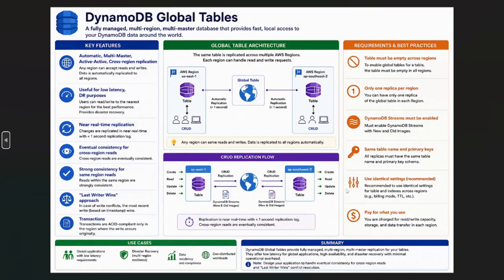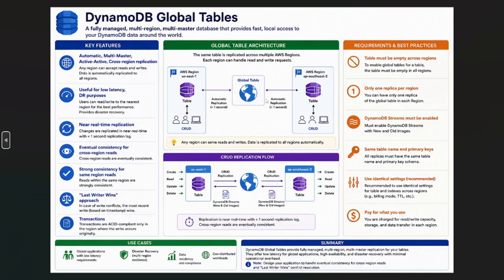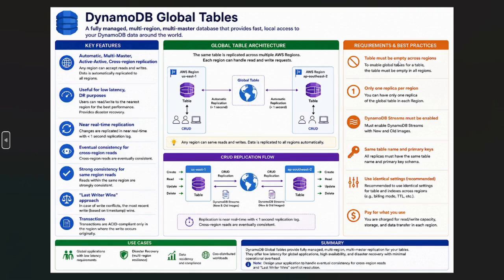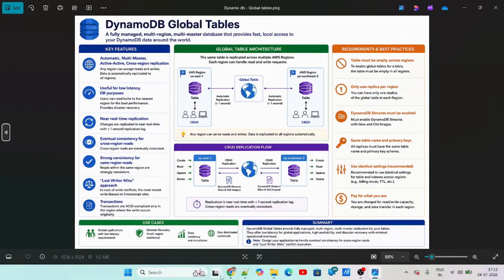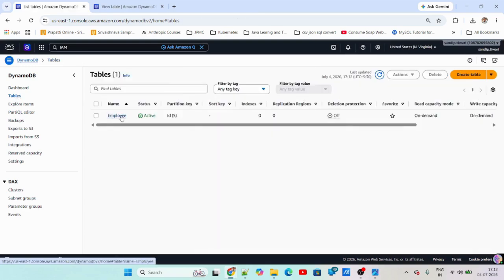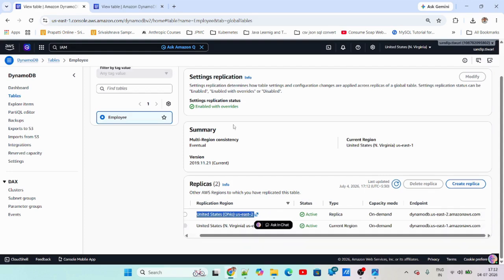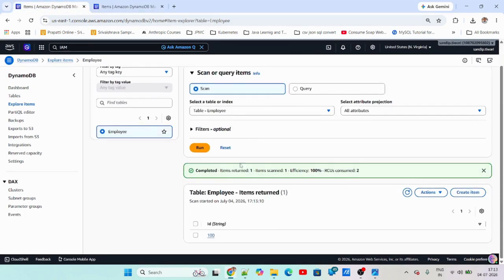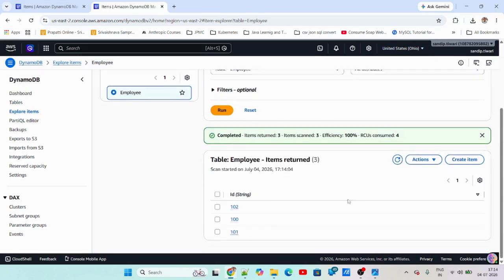AWS DynamoDB Tutorial Part 5 | Global Tables, Disaster Recovery & High Availability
Welcome to **Part 5** of the **AWS DynamoDB Complete Tutorial Series**.

In this video, you'll learn one of DynamoDB's most powerful features—**Global Tables**.

You'll understand how DynamoDB automatically replicates data across multiple AWS Regions to build **highly available, fault-tolerant, low-latency, and globally distributed applications**.

Everything is explained with **real-world examples, AWS Console hands-on demonstrations, architecture diagrams, and interview-focused scenarios**.

✅ What are DynamoDB Global Tables?

✅ Active-Active Multi-Region Replication

✅ How Global Tables Work

✅ Cross-Region Data Replication

✅ Eventually Consistent Replication

✅ Conflict Resolution

✅ Last Writer Wins Concept

✅ Multi-Region Architecture

✅ Disaster Recovery

✅ Low Latency for Global Applications

✅ Creating Global Tables Using AWS Console

✅ Adding New AWS Regions

✅ Data Synchronization

✅ Monitoring Replication

✅ Best Practices

✅ Cost Considerations

## 💻 Hands-on Demonstrations

✔ Create a DynamoDB Table

✔ Enable Global Tables

✔ Add Multiple AWS Regions

✔ Insert Data in One Region

✔ Verify Automatic Replication

✔ Update Data from Different Regions

✔ Observe Conflict Resolution

✔ Real AWS Console Walkthrough

* Global E-Commerce Applications
* Banking & Financial Systems
* Online Gaming Platforms
* Social Media Applications
* Multi-Region SaaS Applications
* Disaster Recovery (DR)
* Business Continuity
* Global User Profile Management
* Worldwide Content Distribution
* Multi-Region Microservices

* AWS Beginners
* Java Developers
* Spring Boot Developers
* Backend Developers
* Cloud Engineers
* DevOps Engineers
* Software Architects
* Anyone Learning DynamoDB

▶ Part 1 – Introduction to DynamoDB

▶ Part 2 – Capacity Modes, RCU & WCU

▶ Part 3 – LSI & GSI

▶ Part 4 – TTL & DynamoDB Streams

▶ **Part 5 – Global Tables** ✅

▶ Part 6 – DynamoDB Accelerator (DAX)

...and more advanced DynamoDB topics coming soon.

## 🚀 Why Learn Global Tables?

Global Tables are widely used in enterprise applications to achieve:

* Multi-Region High Availability
* Disaster Recovery
* Low-Latency Access
* Global Data Replication
* Fault Tolerance
* Business Continuity

These concepts are frequently asked in **AWS Solution Architect**, **AWS Developer**, and **Software Architect** interviews.